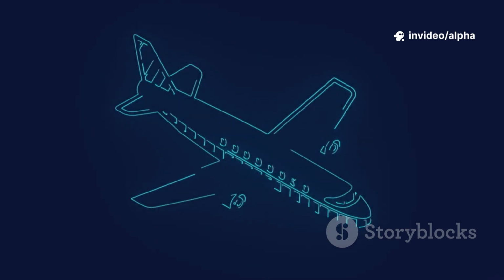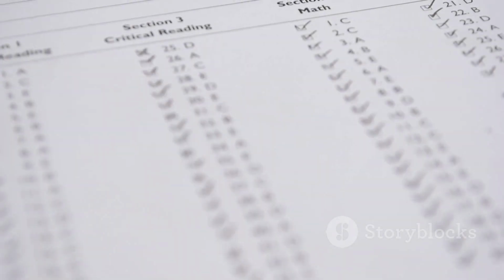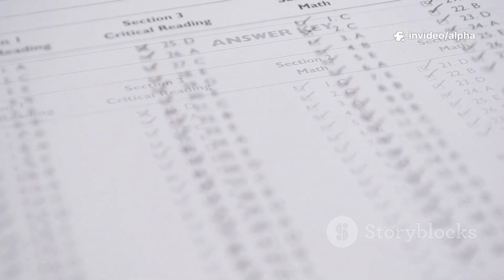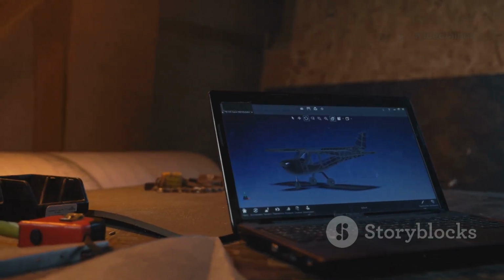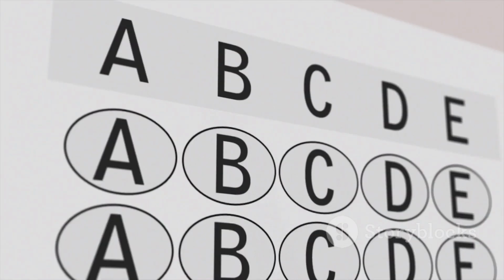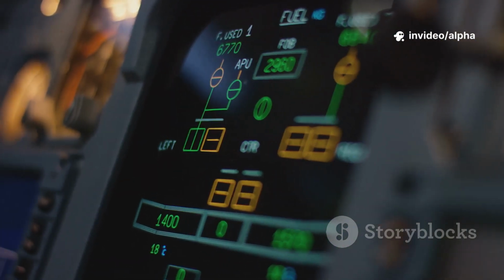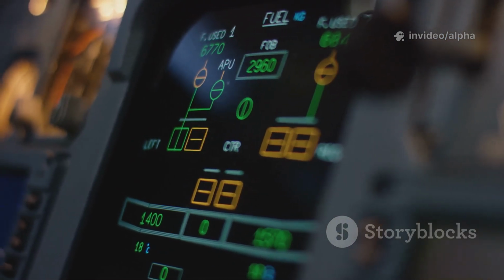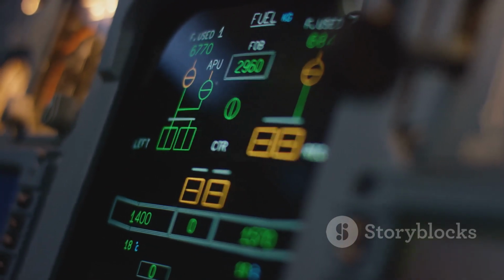Module8, Aerodynamics-Animated Quiz Coach Audiobook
Module8, Aerodynamics,
Fast: 3:30 Animated Quiz Coach is a clean, technical, instructor-led recall video that guides you through EASA Part-66 Module 8 question bank in a concise 3:30 animated format. Follow the title intro → quiz format → diagram-based questions → clear answer walkthroughs delivered in professional, clear English. Perfect for aircraft maintenance engineers, students preparing for Module 8 exams, and aviation technicians needing focused revision. This lesson follows the provided narration script word-for-word and uses aviation-themed visuals and diagrams to boost retention.